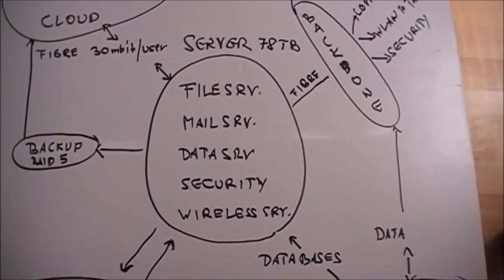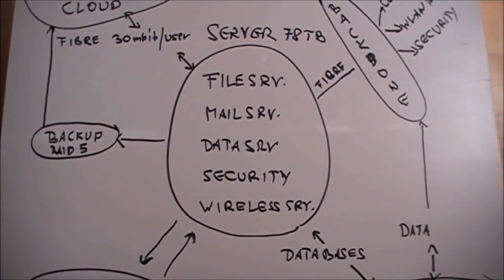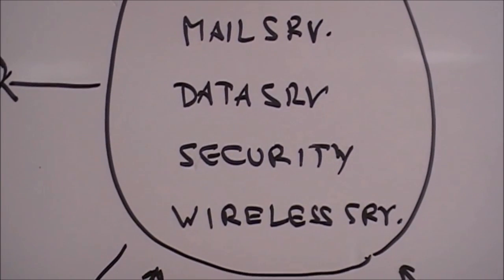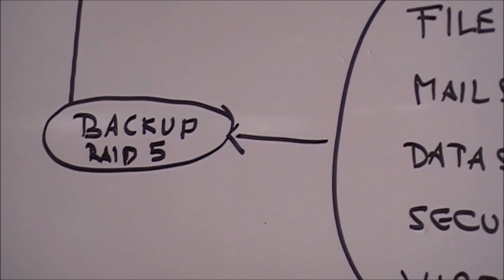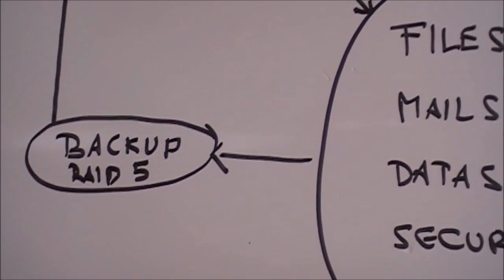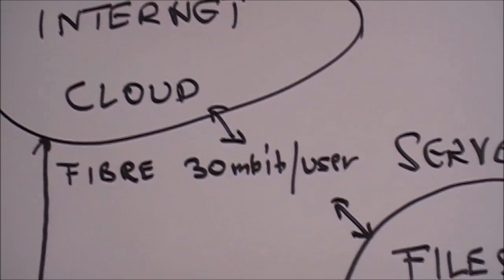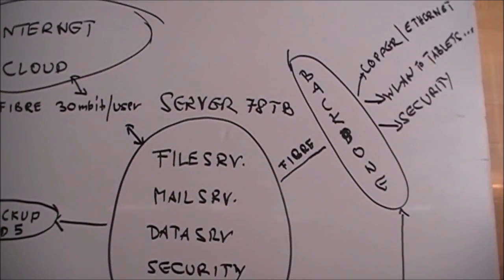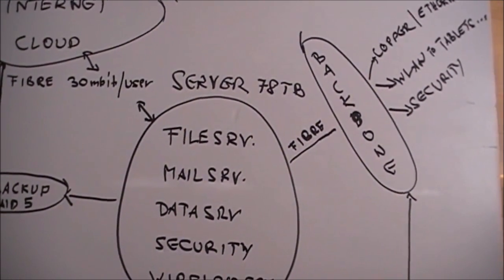Network finalversion 04 09 2016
Administration of a School network